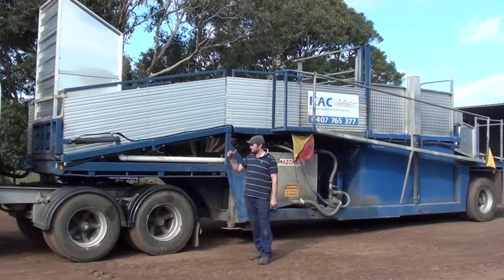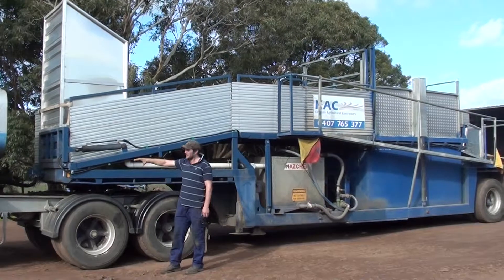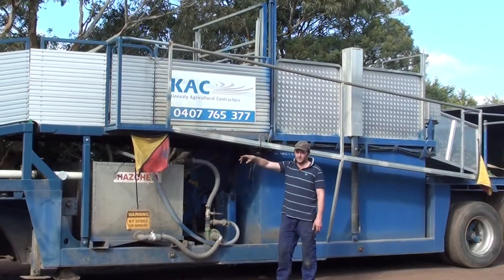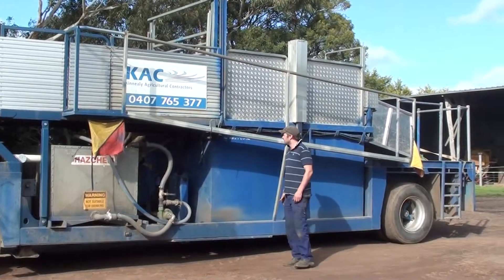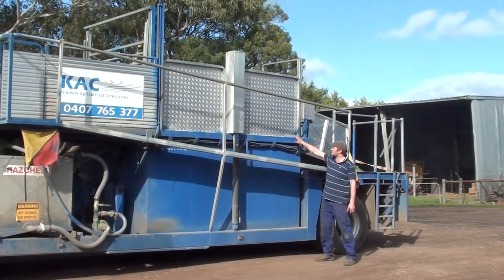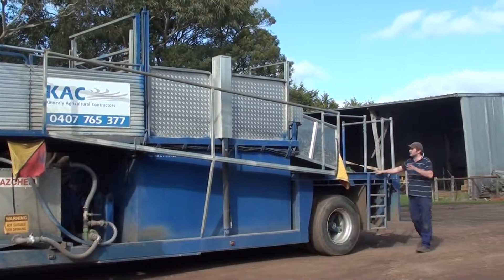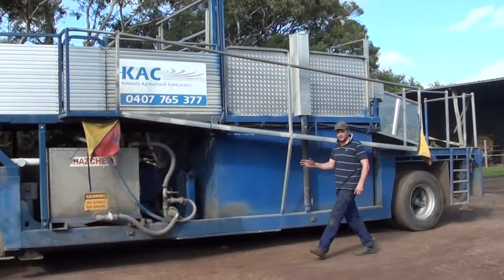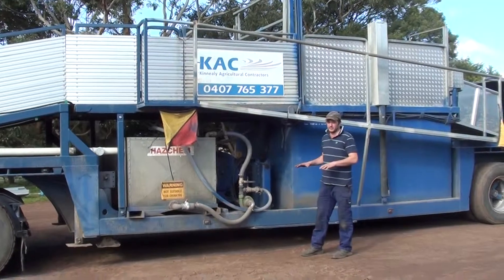KAC sheep dipping 3